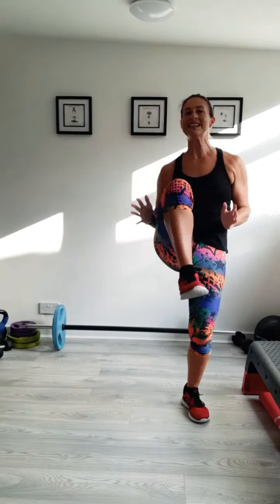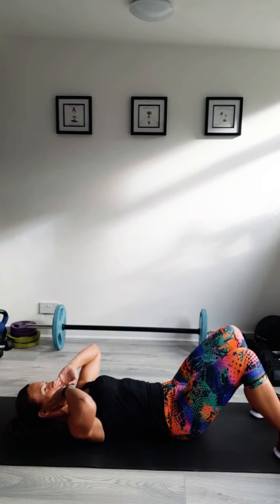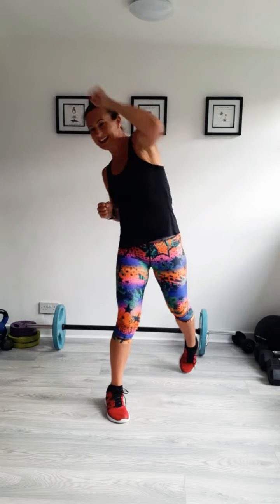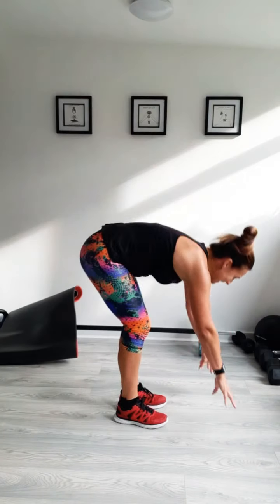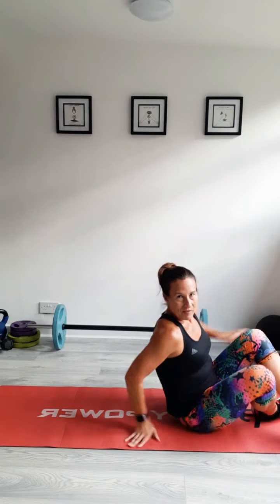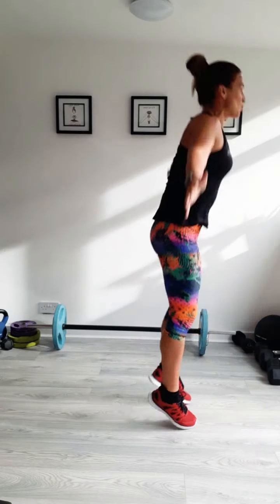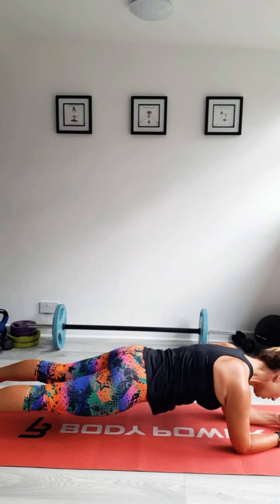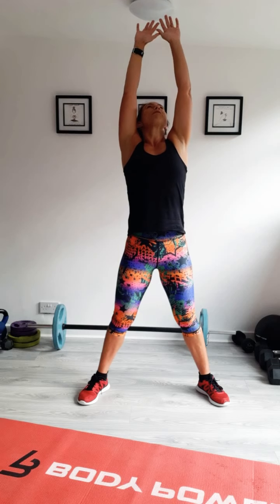FitSista Monday Morning Workout!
20 minute LIVE Workout! 💪 Suitable for all fitness levels and its FREE to join!